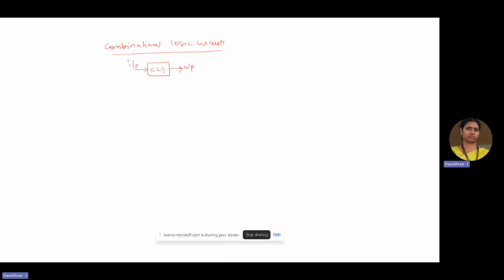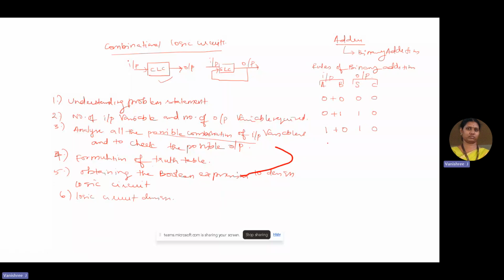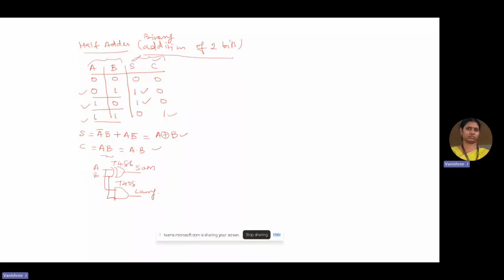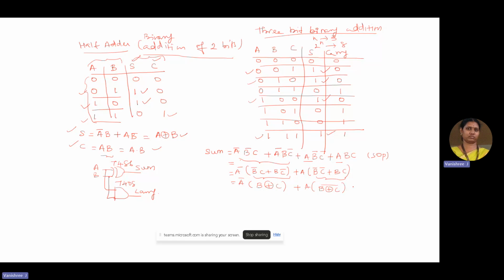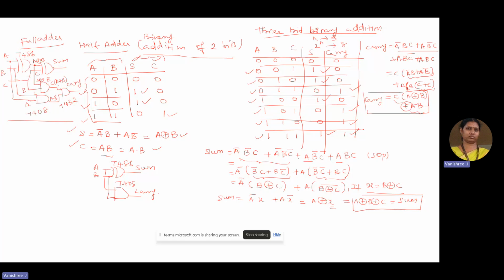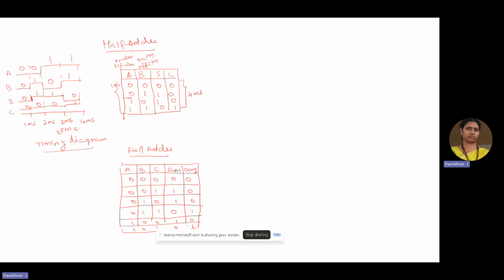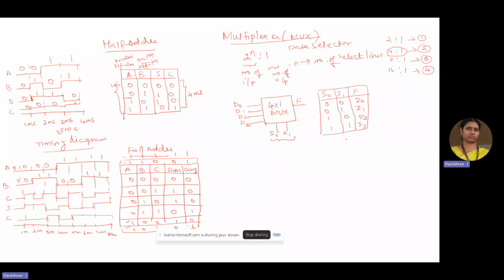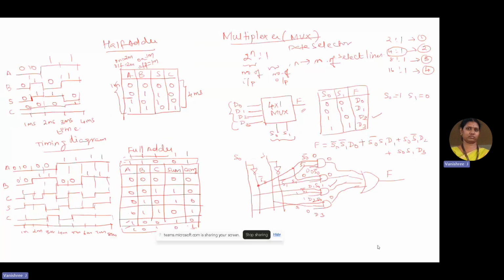combinatrional logic circuits 20260712 191228 Meeting Recording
Half adder, full adder and multiplexer is discussed